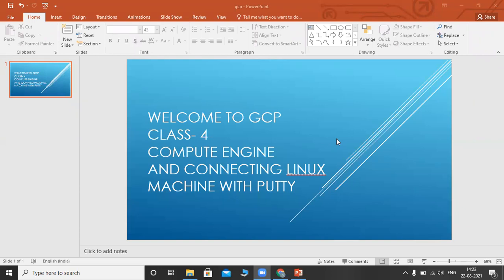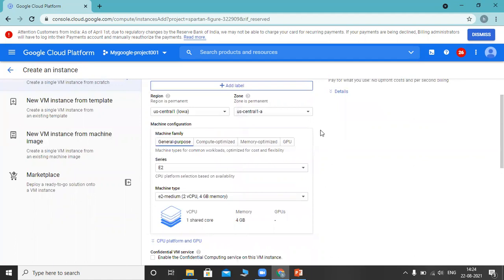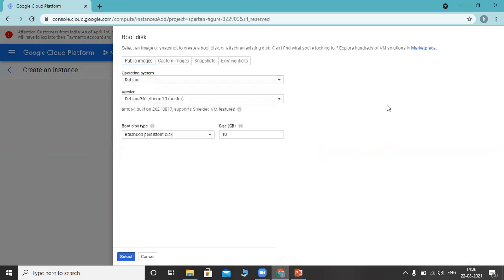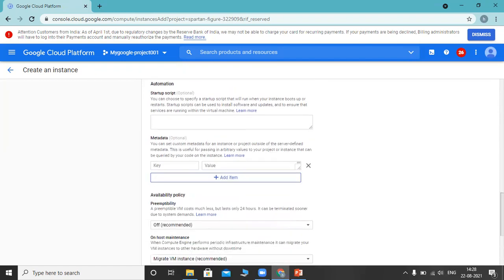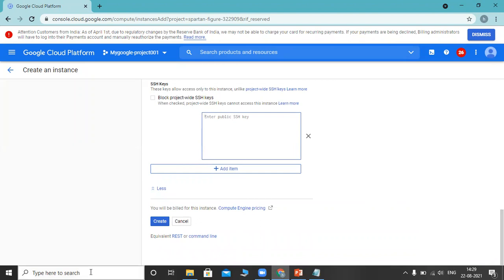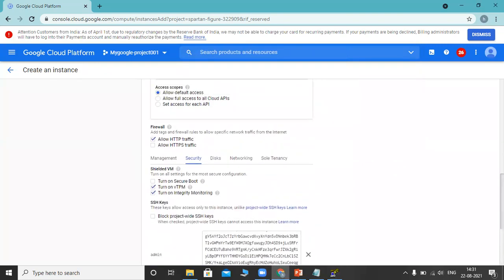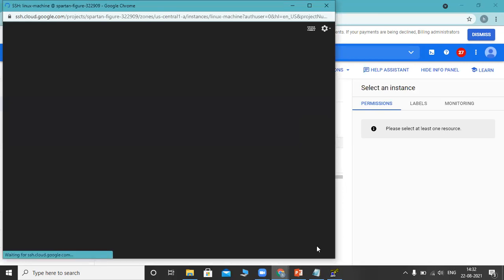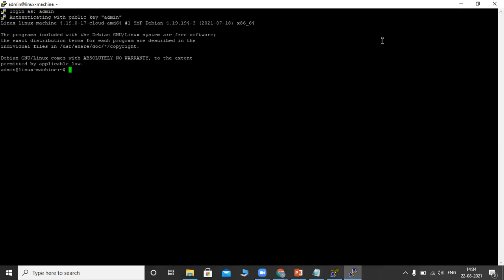gcp class 4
Connecting Linux instance with putty terminal